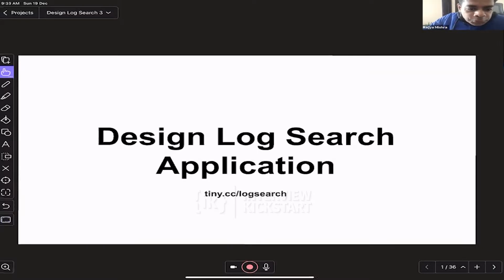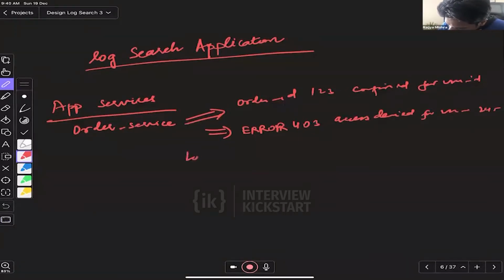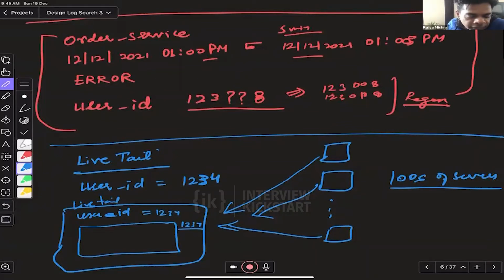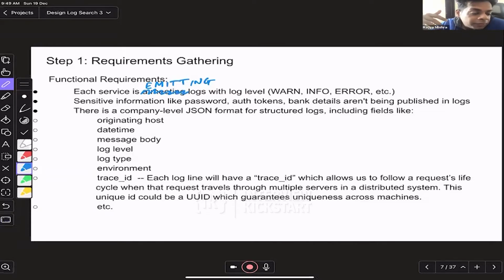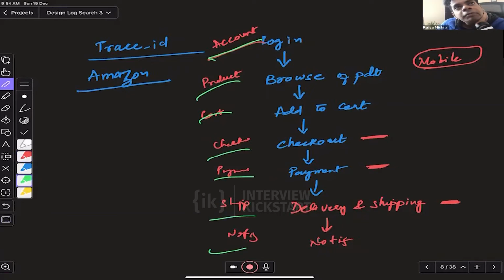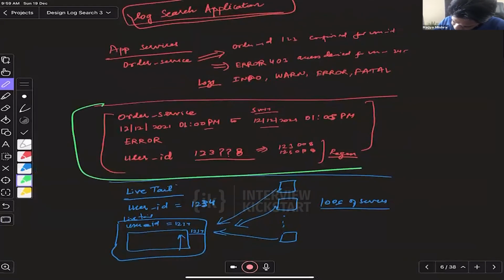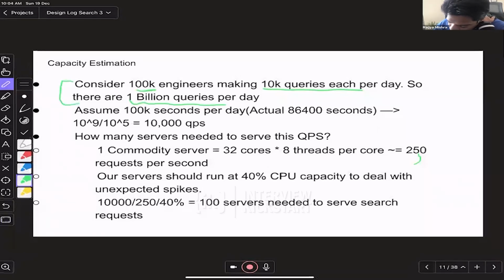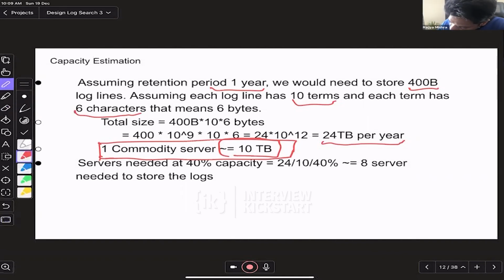Gathering Requirements for Designing a Log Search Application | Google Engineering Manager II